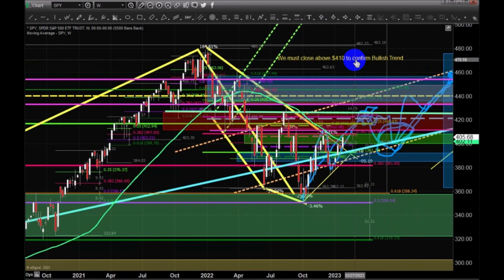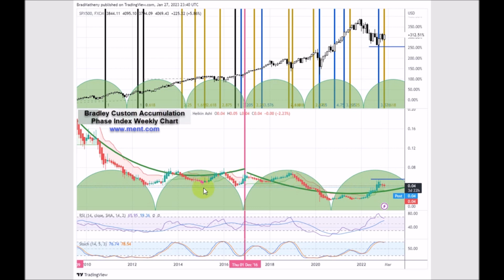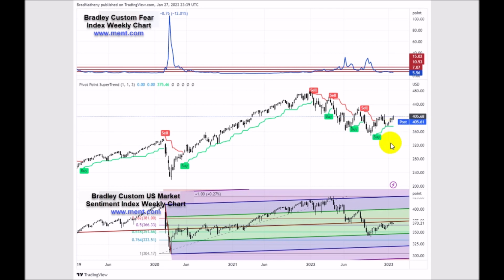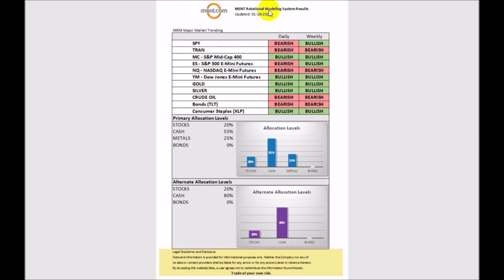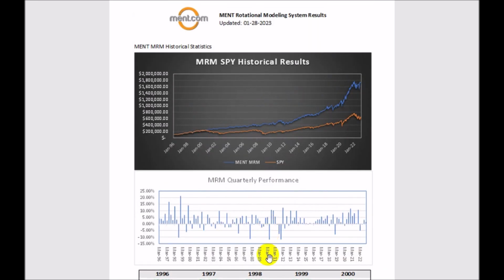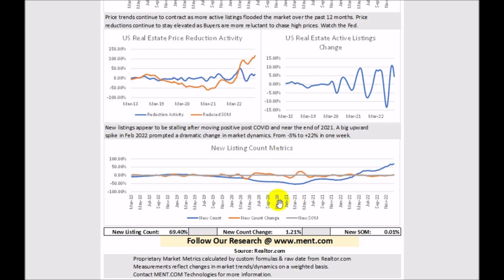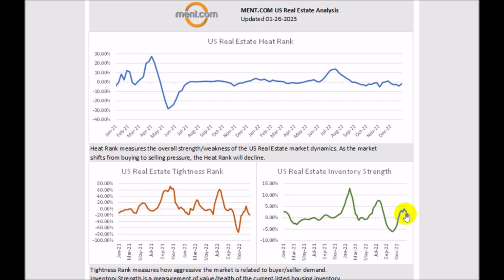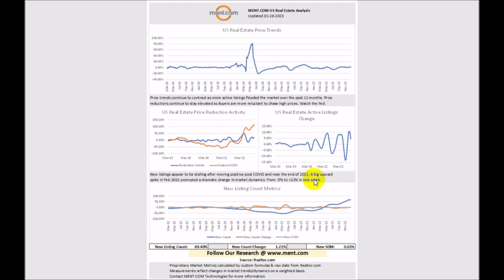01-28-2023 MENT Weekly Update: MENT Rotational Modeling & Real Estate Update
Weekly MRM, RE, General Market Update

Take 10+ minutes to review my analysis of the US/Global markets and to learn what my proprietary MENT Rotational Modeling system doing.

Additionally, this video highlights the US Real Estate modeling system data and suggests a sudden shift is taking place where sellers are becoming more aggressive in decreasing price levels. Has the US RE bubble popped?

The MENT Rotation Modeling system delivers an incredible long-term investment solution for traders/investors to manage their retirement assets of long-term wealth. It has consistently beaten the SPY over the past 24+ years.

I deliver my research to help you Manage, Protect, and GROW your wealth. My goal is to help you learn from my 25+ years of research, study, and development while helping you prepare for the next big market swings.

We are living through the biggest bubble event in history - far bigger than the Tulip or Far East Trading Bubbles. This time, it really will be different - and you better prepare for what's next if you want to protect your assets and family from risks.

Follow my research. Learn how I can help you manage, protect and grow your wealth.

I'm delivering incredible research to help you - All you have to do is watch these videos and visit ment.com to gain access to even more incredible tools and solutions.